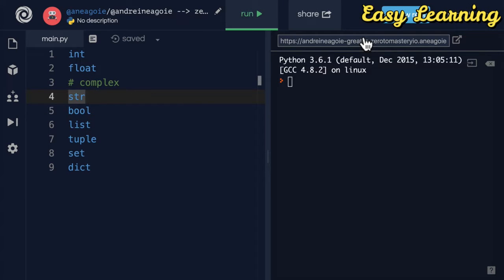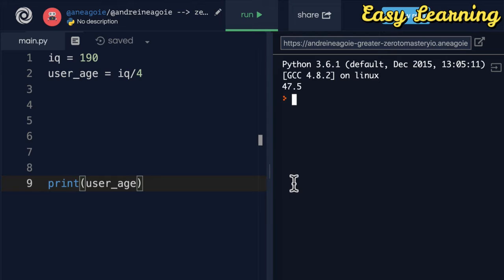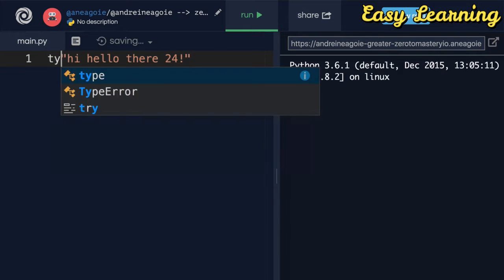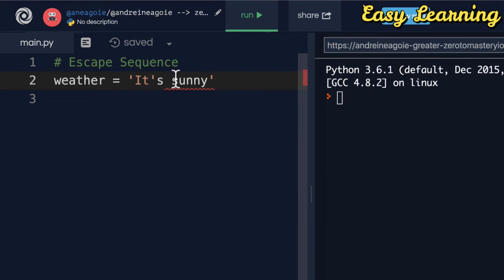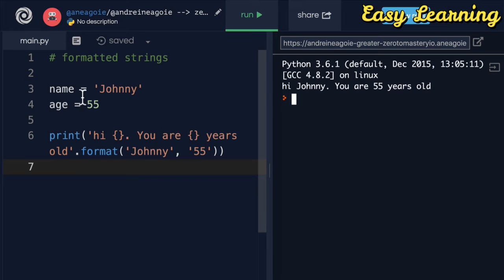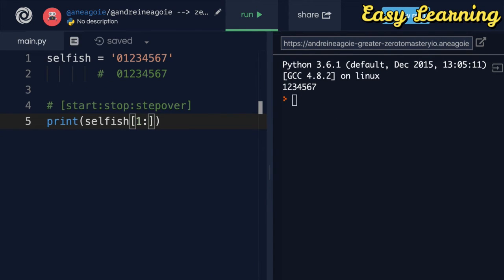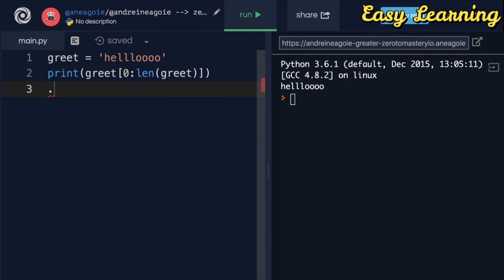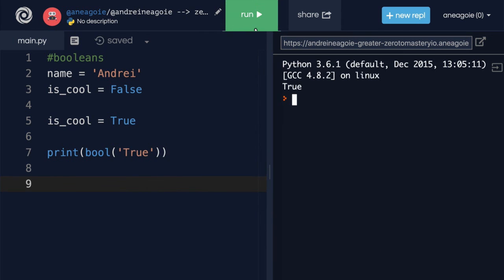Variables ।। Strings ।। Booleans #3 Python Basics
Python from beginners to advance.
Complete python Tutorials.
This tutorials are made for anyone who are complete beginners , or those who are not comfortable with python.